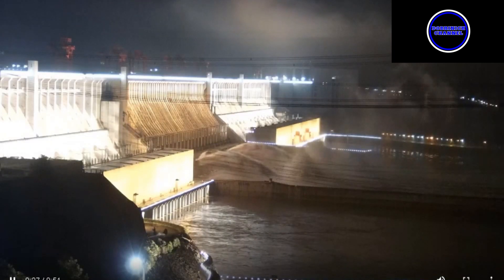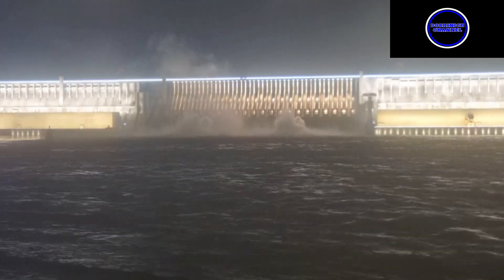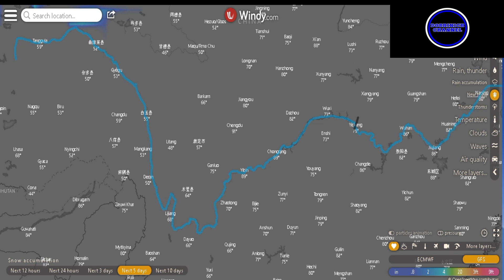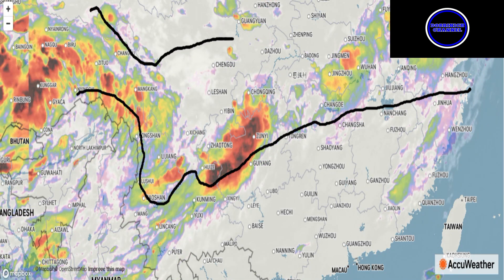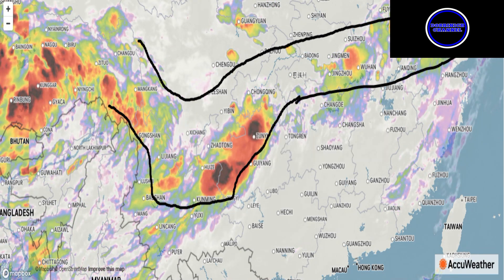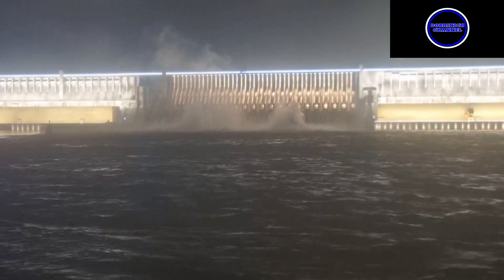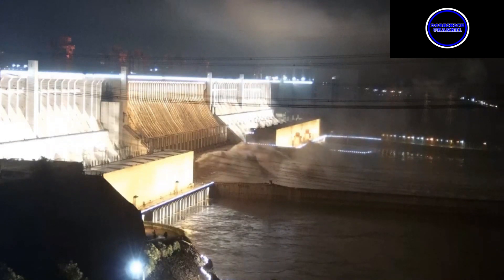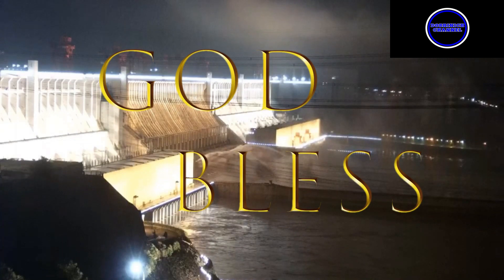EARTHQUAKE WILL TEAR UP THREE GORGES DAM.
I exam the water level and the weather forecast. I also exam if the dam can withstand a earthquake.